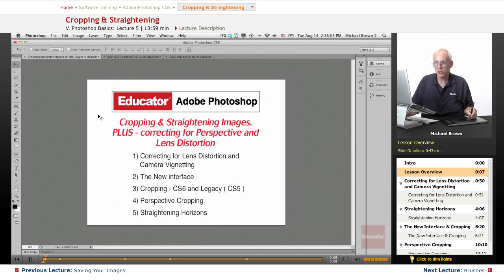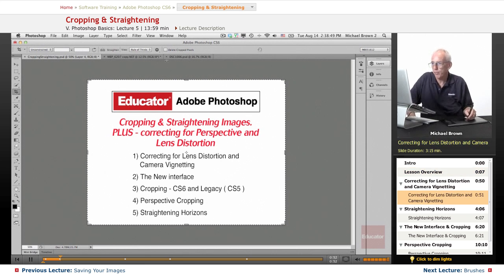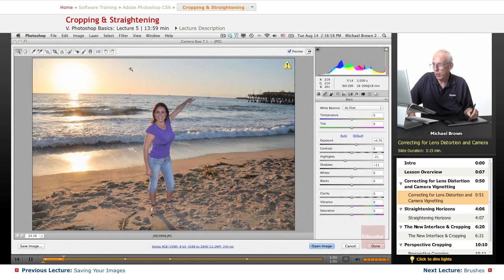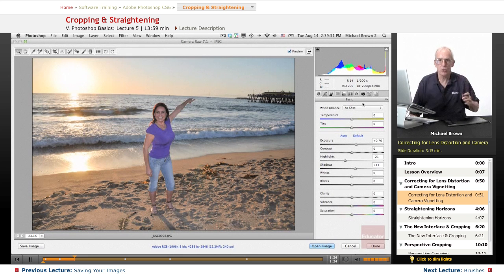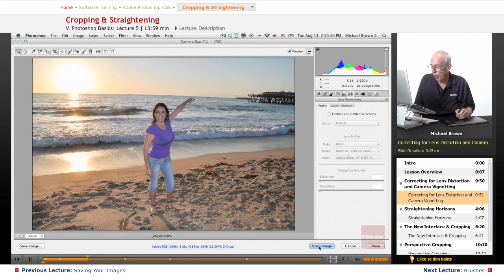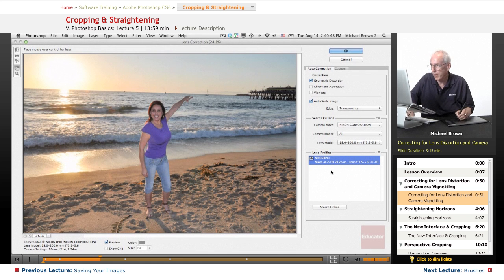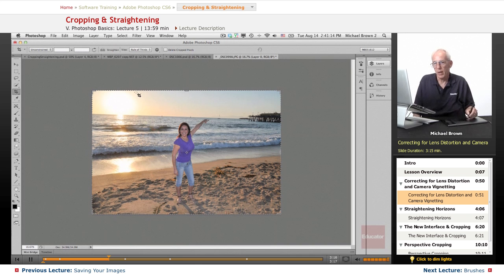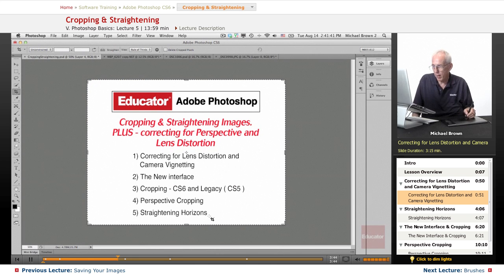"Cropping & Straightening" | Adobe Photoshop CS6 with Educator.com